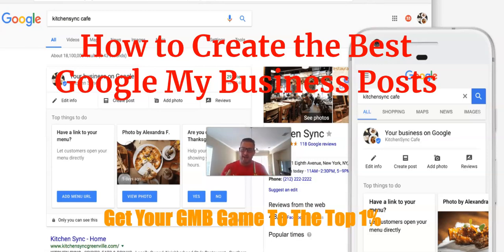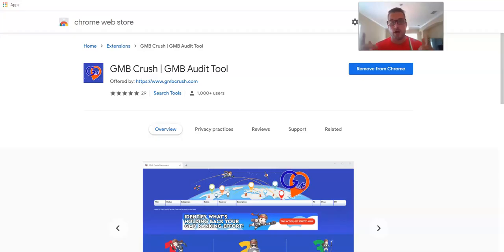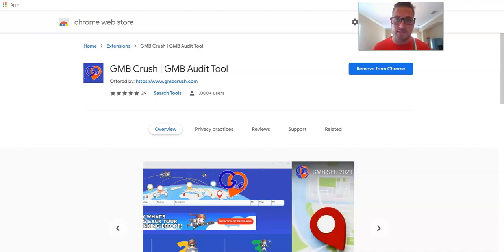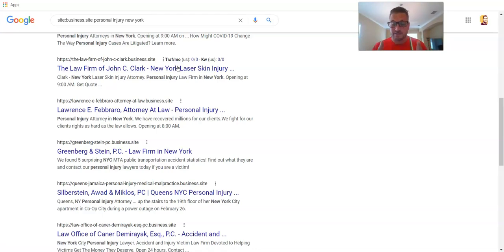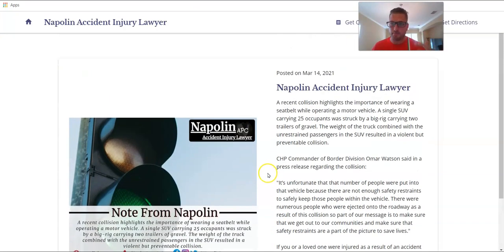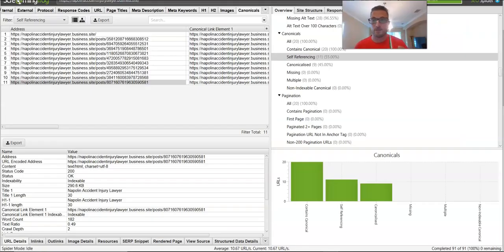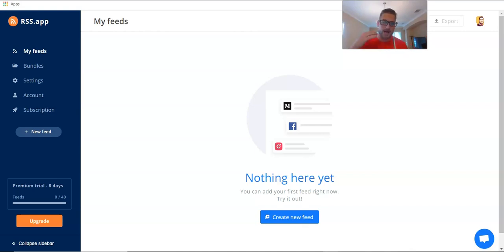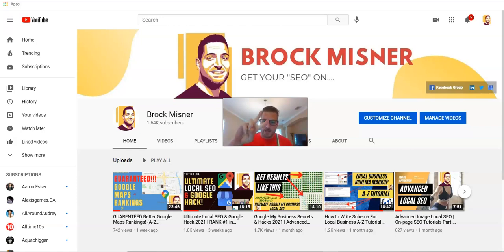How to Create the Best Google My Business Posts 2021 | Advanced Local SEO | Brock Misner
Do you want to DOMINATE your business in your local area? Stop your competitors from stealing your customers!  We can implement this strategy and much more!

How to Create the Best Google My Business Posts
Here is arguably one of the simplest and most direct ways to stay in touch with your customers: Google My Business posts. In this video we’re going to look at best practices for creating the best Google My Business posts in 2021 and communicate directly with your customers, which translates to improving their experience and your bottom line at the same time.